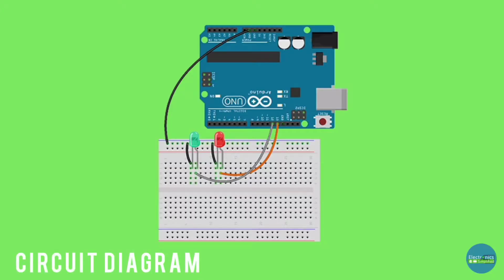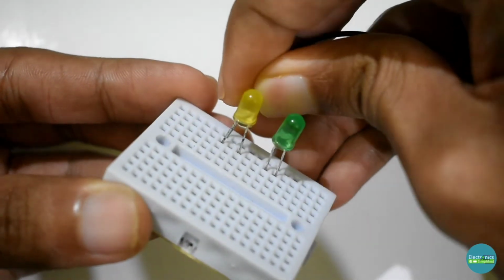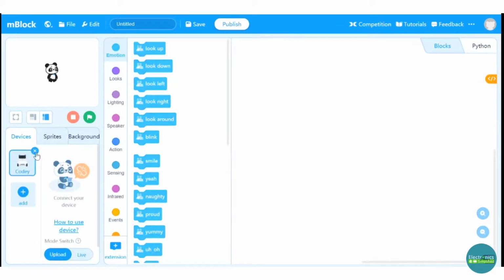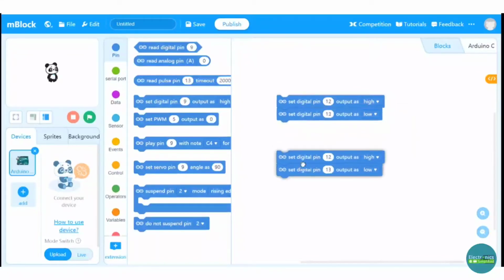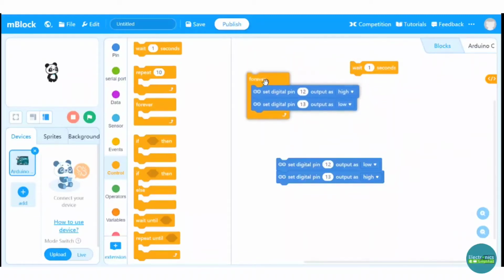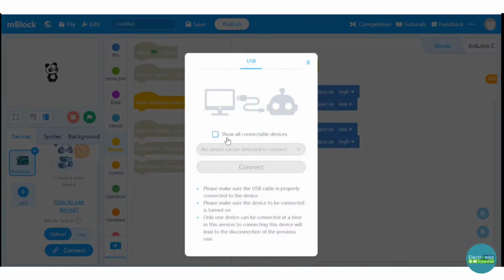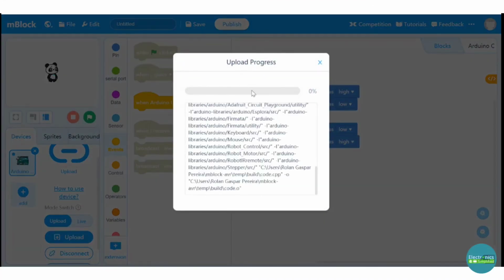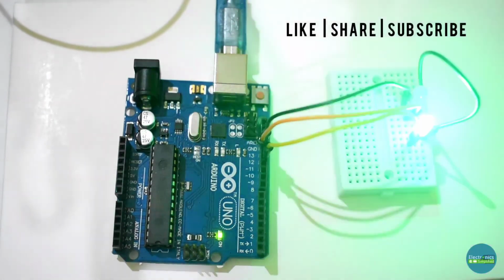Alternate Blink with Arduino Uno using mBlock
Alternating blinking LEDs which is the a beginners exploration of Arduino Uno using mBlock. This simple project could be used a Police car light and more fun projects.